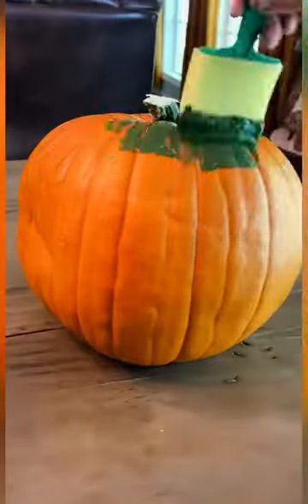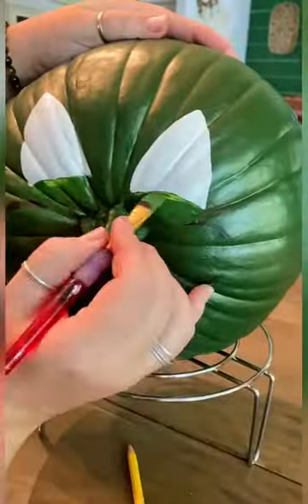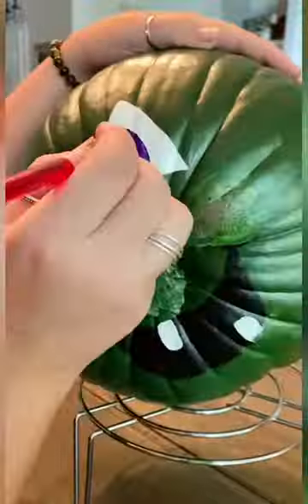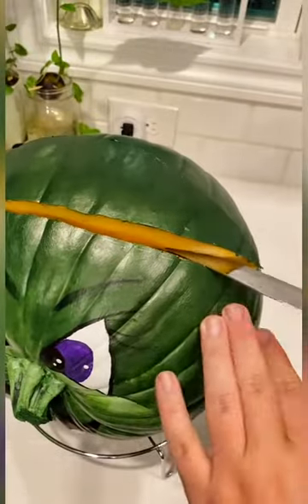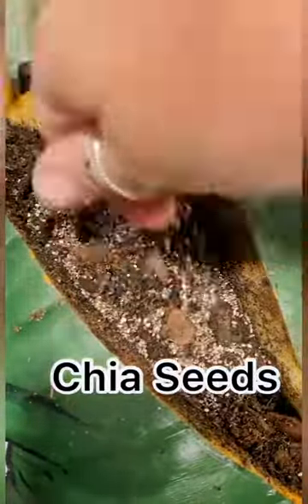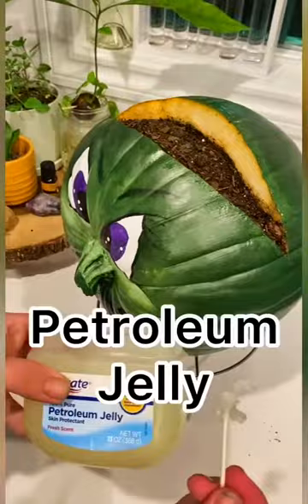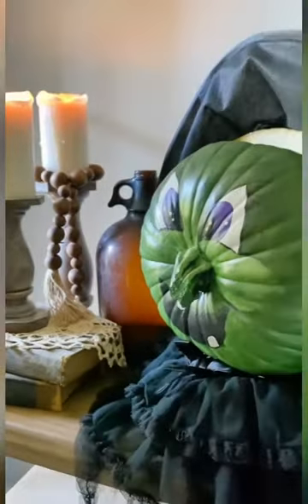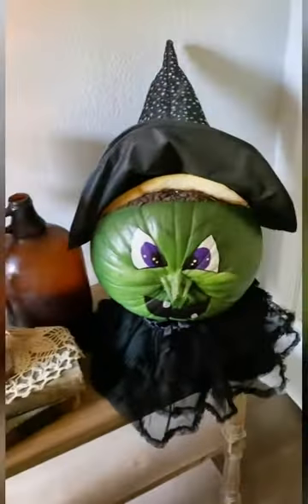Painting a witch face pumpkin and carving into a planter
Learn how to turn a fresh pumpkin in to a witch using the stem as the nose. Use this a fun halloween decor and double as a science experiment hands on learning and crafts for the kids. Teach about growing fresh seeds to decomposition of the pumpkin with most and deca. This spooky fun craft is great of all ages.

or follow on TikTok, Instagram, Pintrest or FB